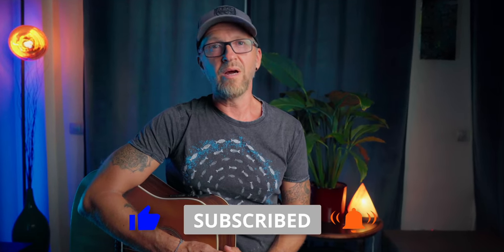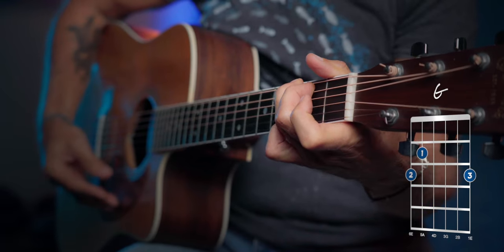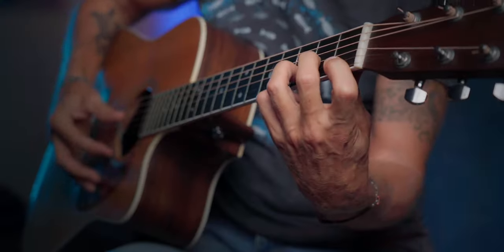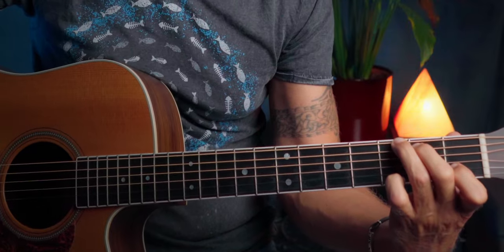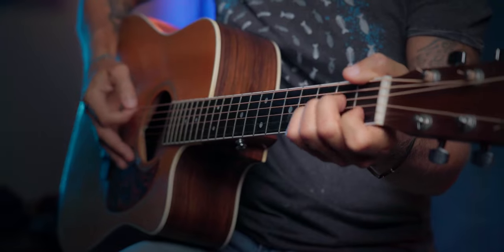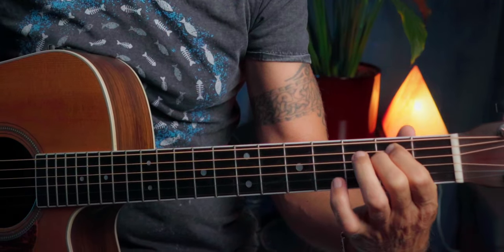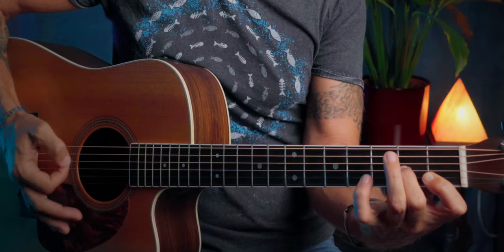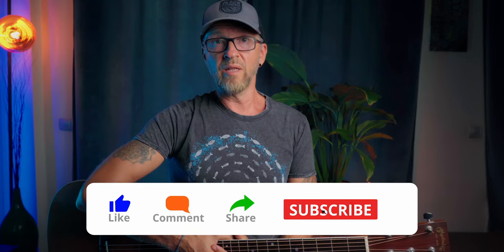"Instant Crush" - Learn How to Play This Popular Song Easy!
Not a guitar song? But why not??
In this video, I will show you how I would play "Instant Crush" by Daft Punk on the acoustic guitar.

0:00 Intro
1:30 Capo
1: 58 Chords
2:31 Intro and verse
5:27 Chorus
7:26 Pre-solo
8:19 Outro